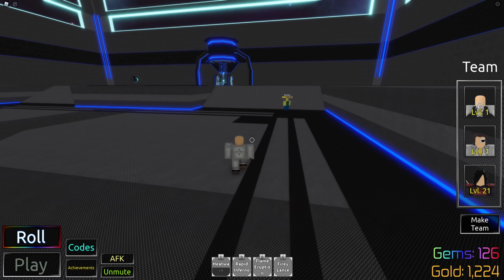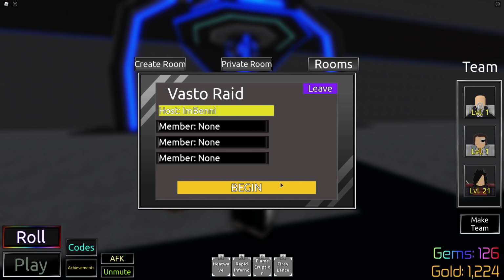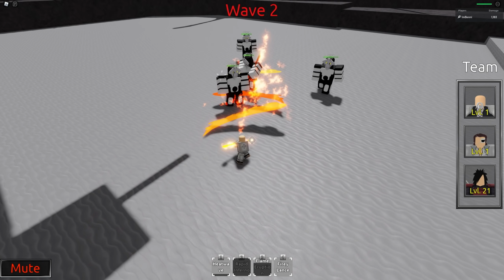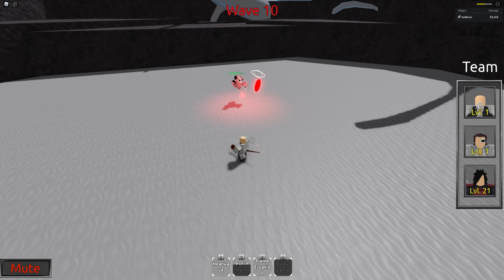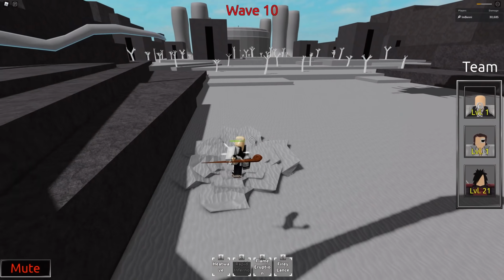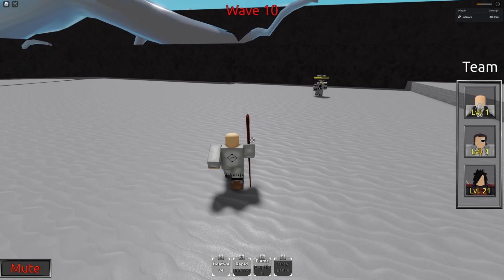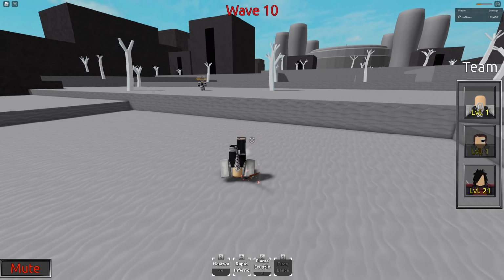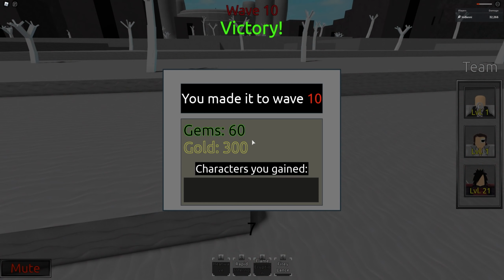Yamamoto is BEYOND BUSTED! | The Legendary Captain-Commander! | Anime Mania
Uhh old man who is playing with fire. he is here now in the brand new bleach update. welp time to showcase
🎮Game Link🎮

Video Edited by:
idk, proly me